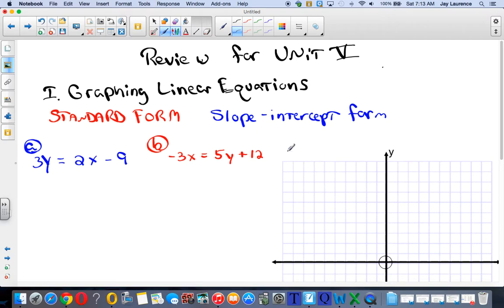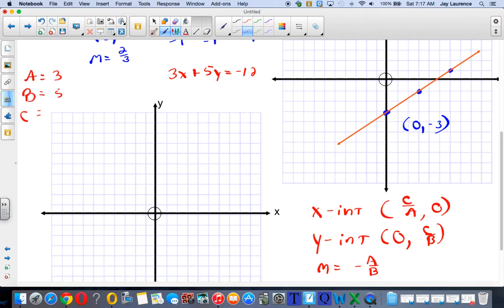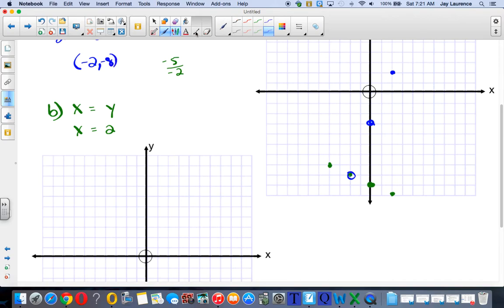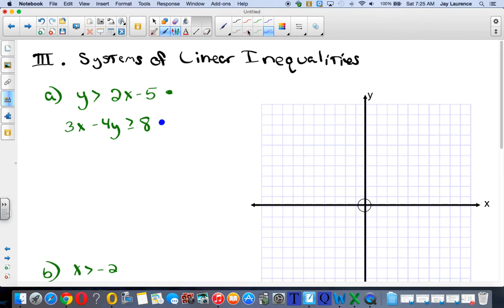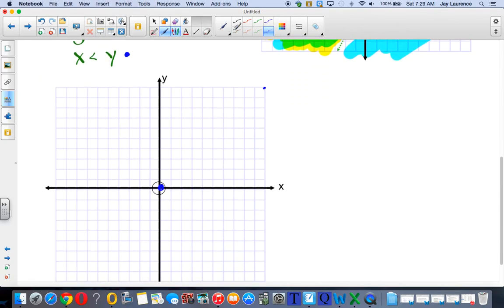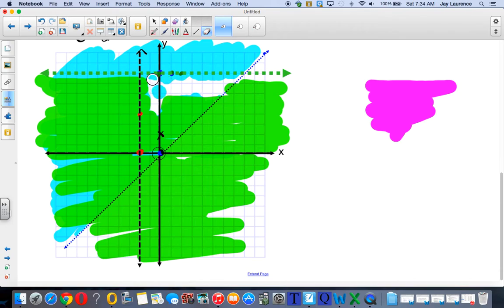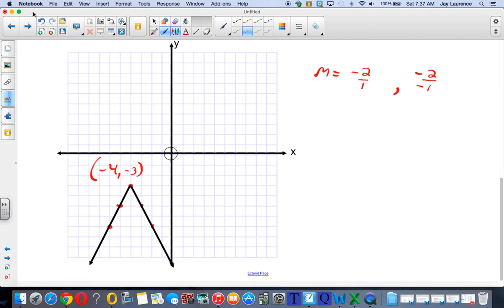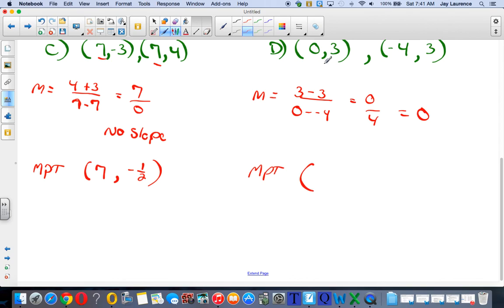Laurence Feb 24 Honors REview Chapter 5